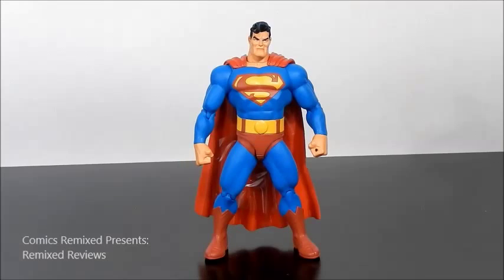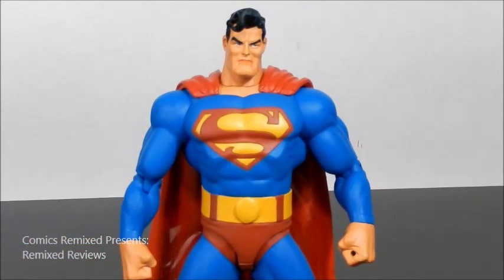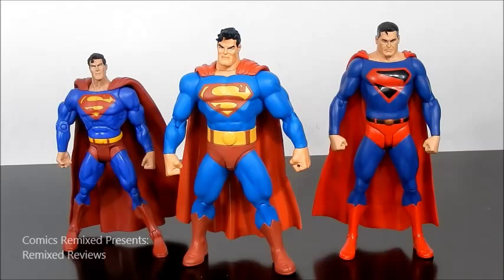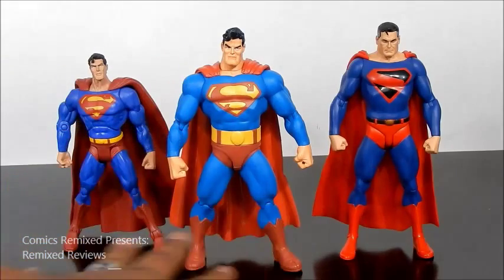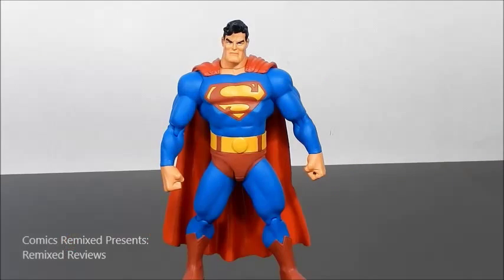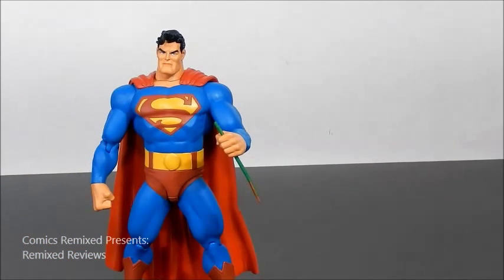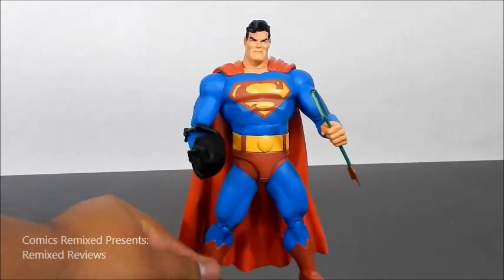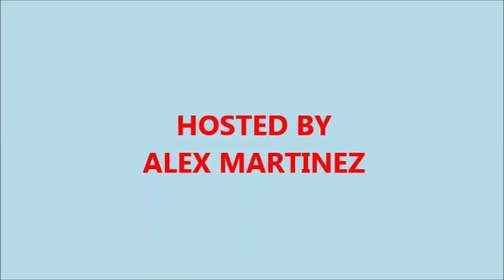Superman: The Dark Knight Returns Series Review!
Comics Remixed presents a show dedicated to highlighting all the pieces in everyone's toy collections. It might take us a while but we will make the time. As a collector myself, I don't normally open the box but I decided do this for those of you who won't or can't. We hope you enjoy our review on Superman from the dark knight returns line.